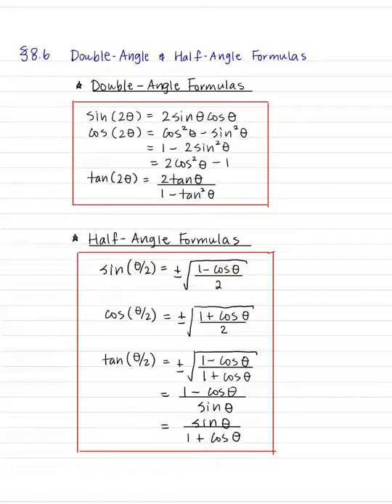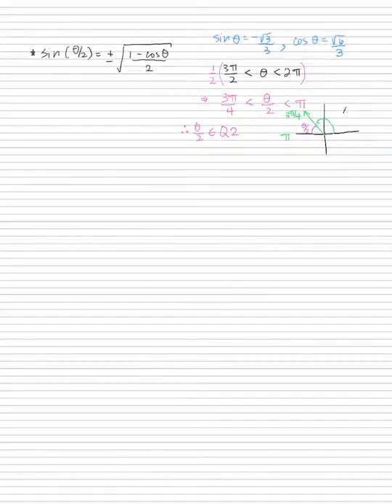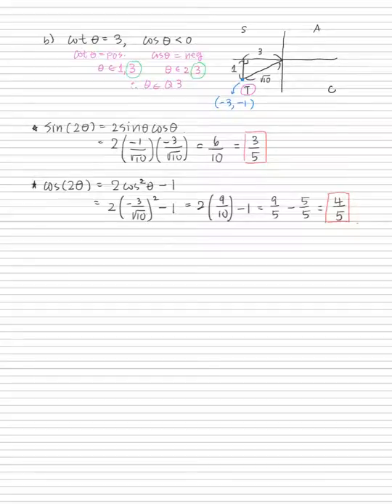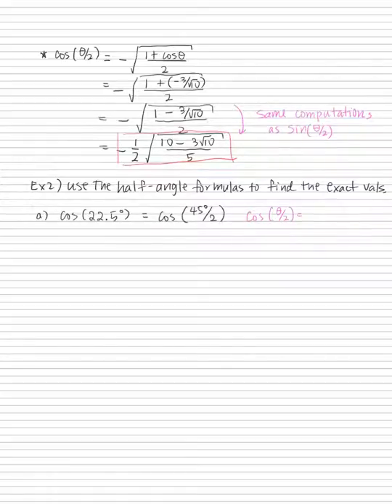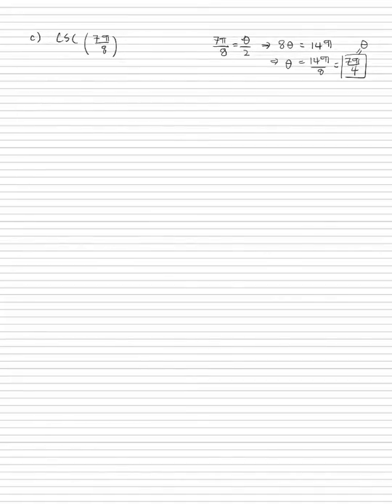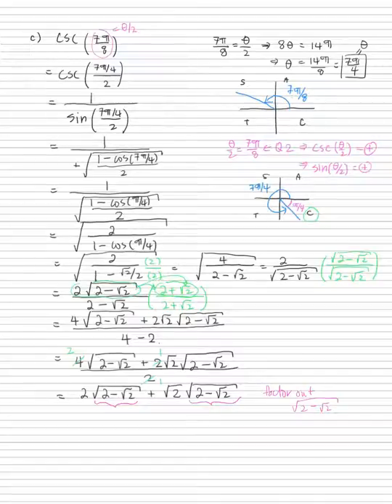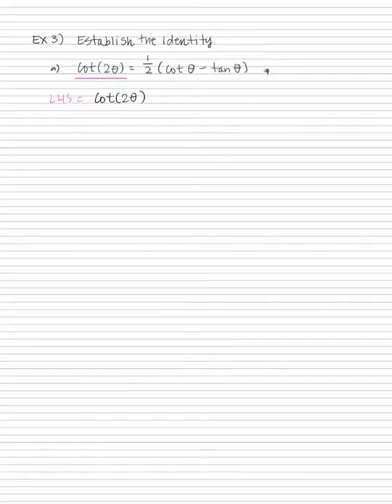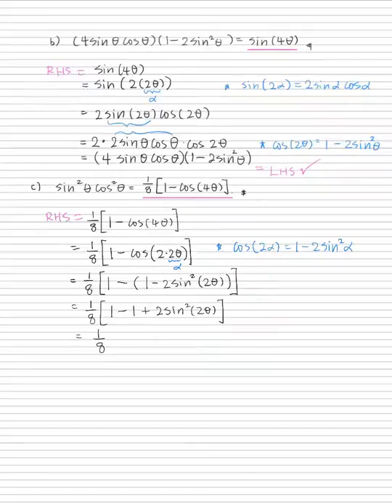8.6 Lecture 1